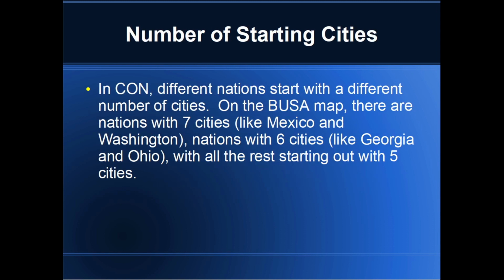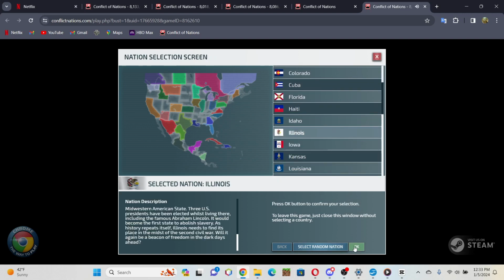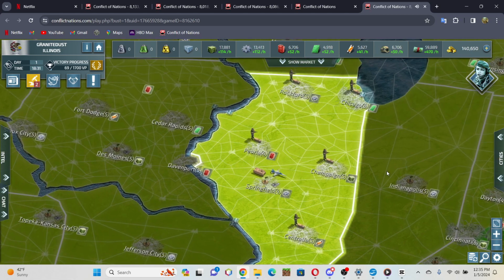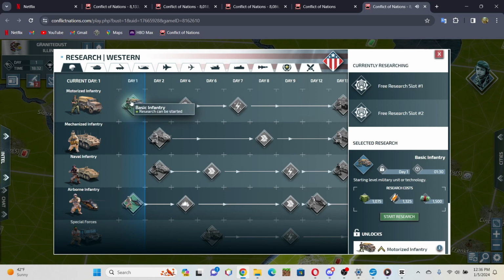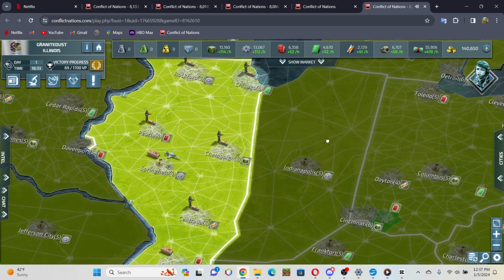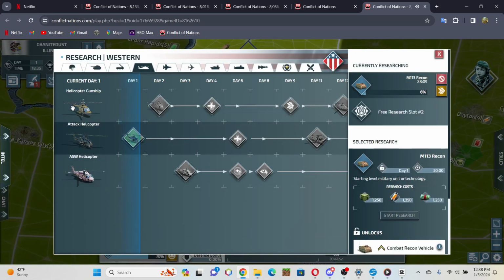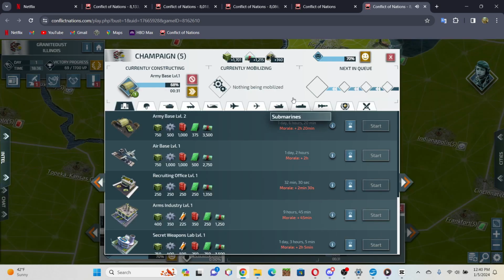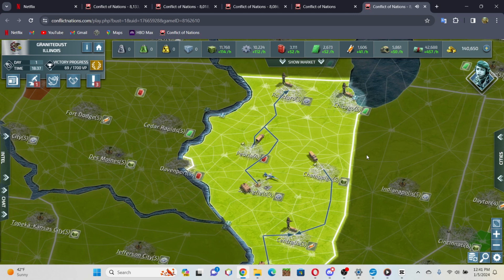CON with Jon BUSA Ep 1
In Conflict of Nations, this is the start of a playthrough covering 2 games of CON on a BUSA map comparing a melee based military with an air based military.  Meant to be aimed at newer players, befitting the map.